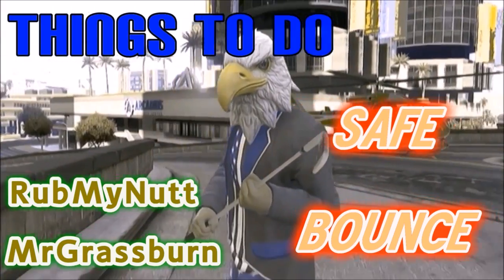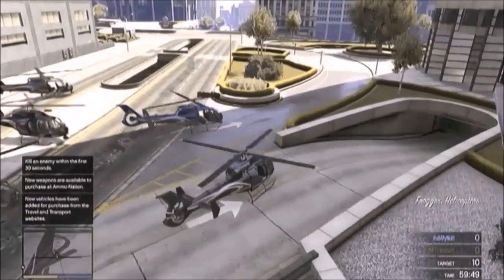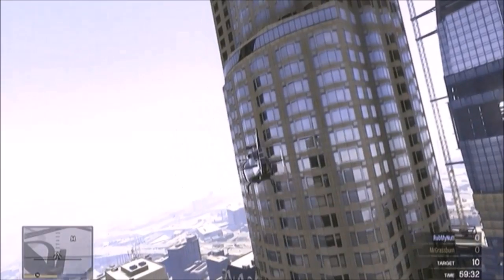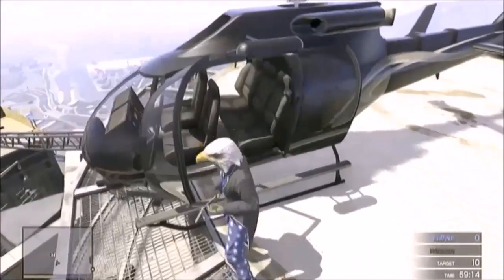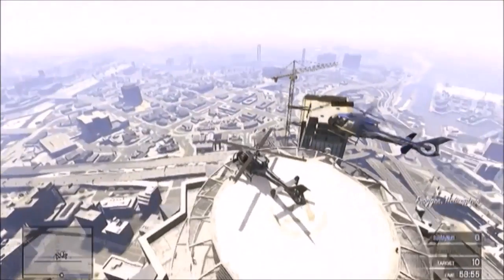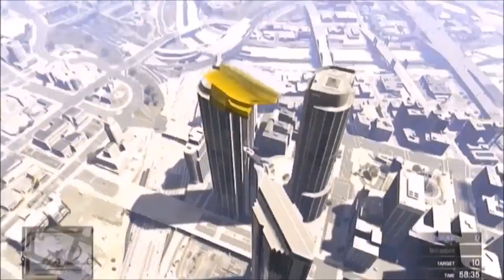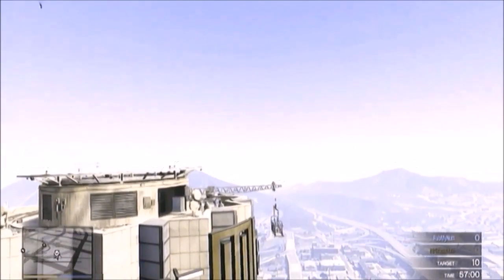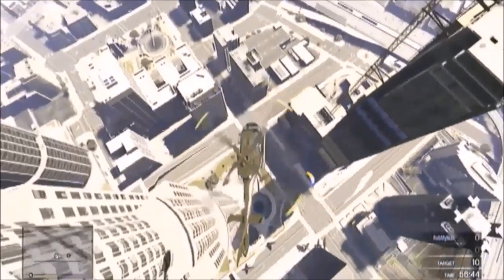Things to do in... GTA V - Safe Bounce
RubMyNutt & MrGrassburn Bring You A New Fun Mini-Game Called Safe Bounce.